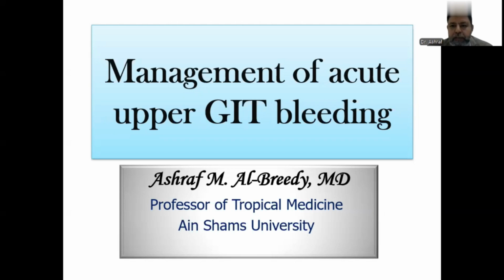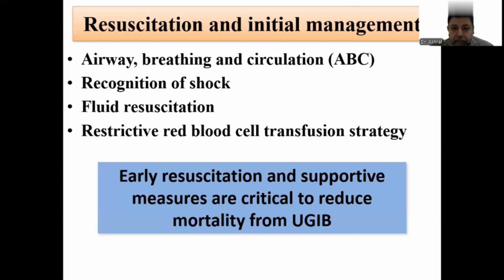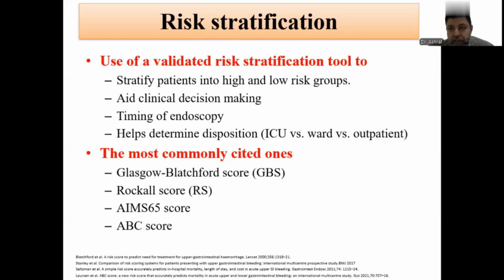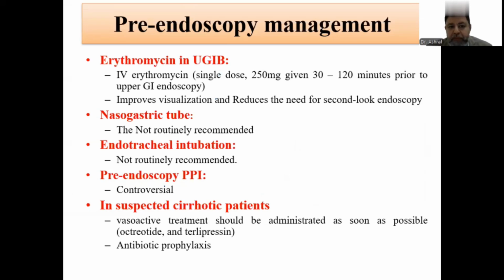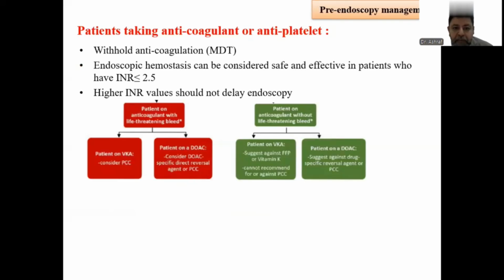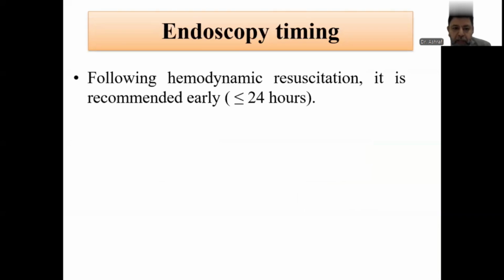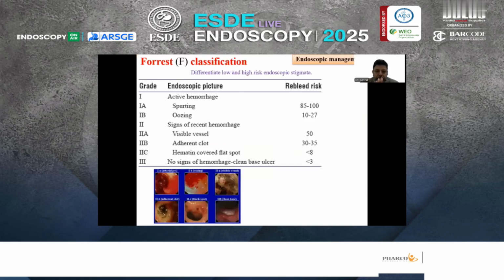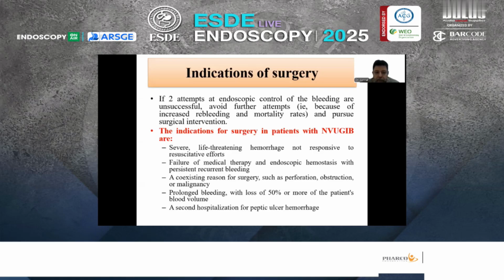Management of upper GIT bleeding | Dr.Ashraf AL-Breedy